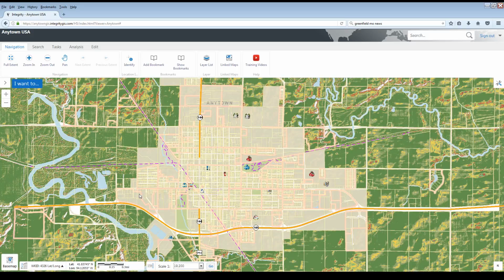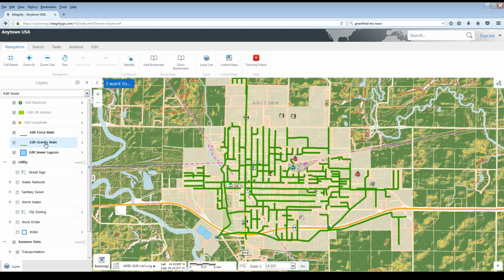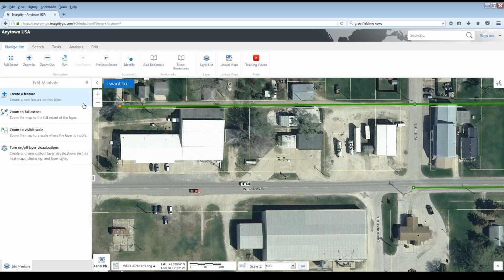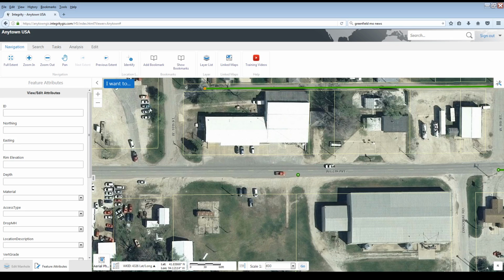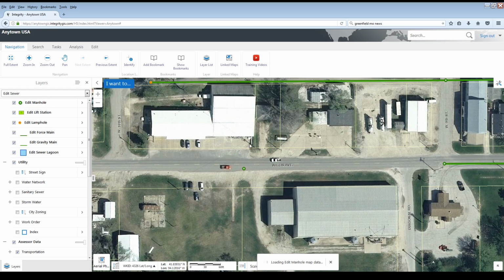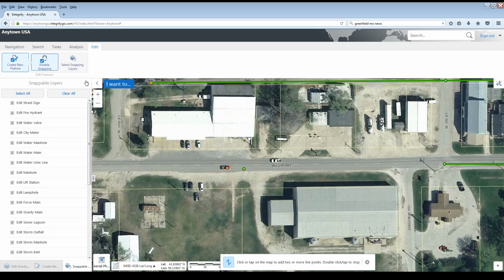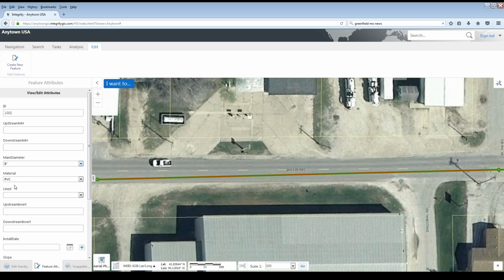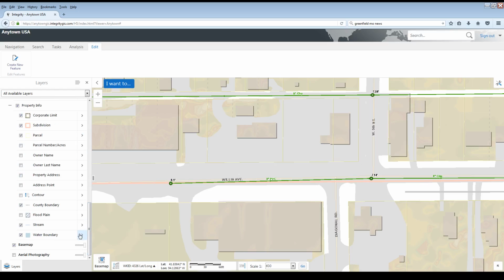Integrity GIS Editing Add Feature & Attributes